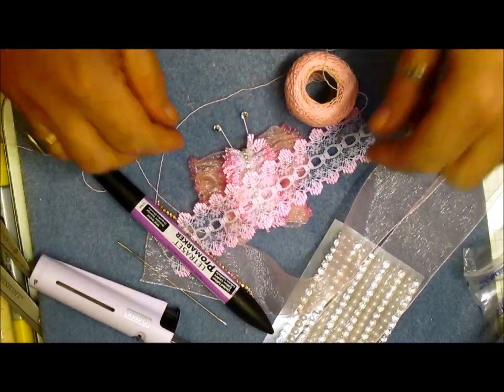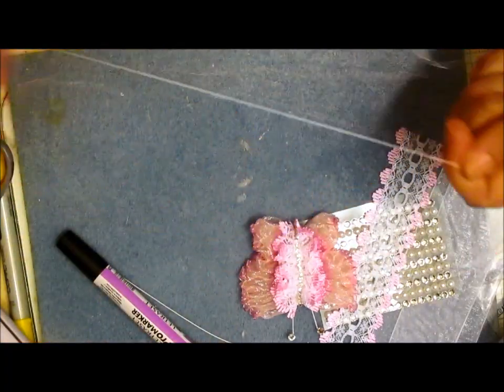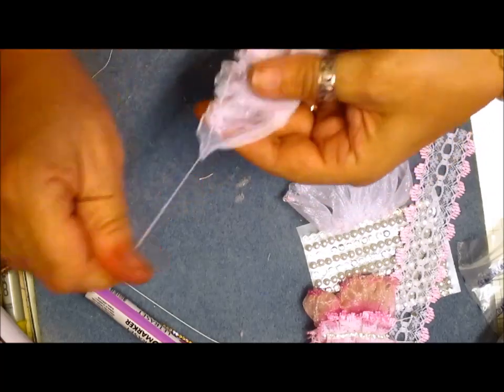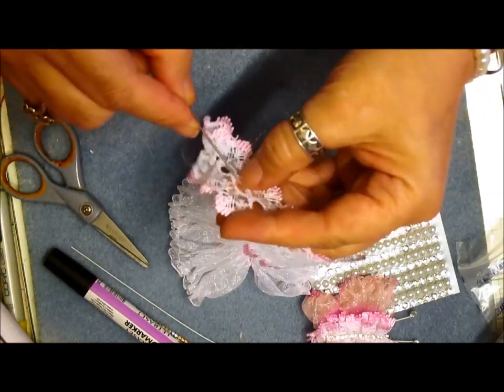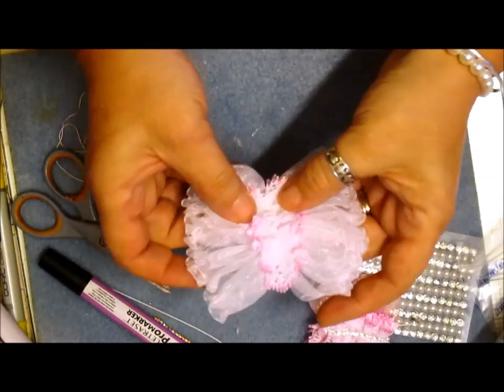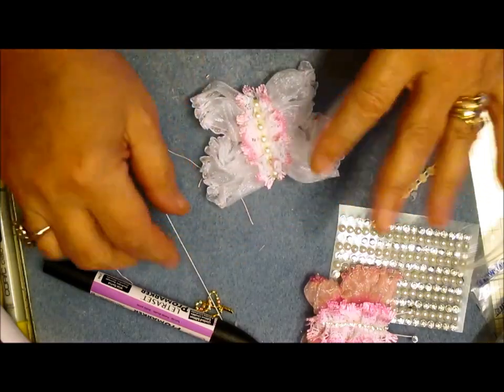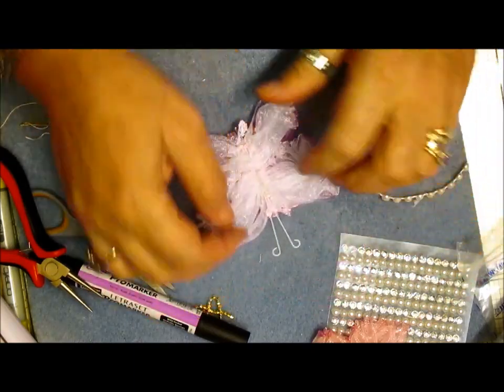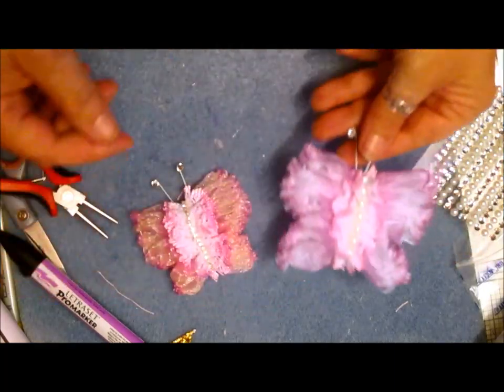Ruffled Butterfly Tutorial - jennings644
Ruffled Butterfly Tutorial: A great way of adding something beautiful to your projects :) xx